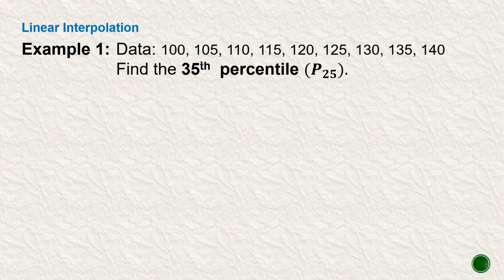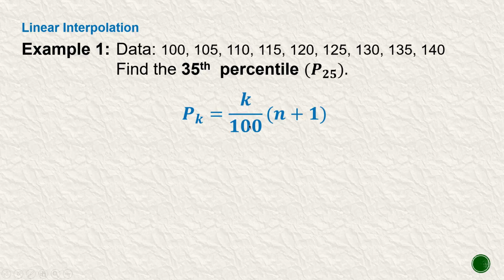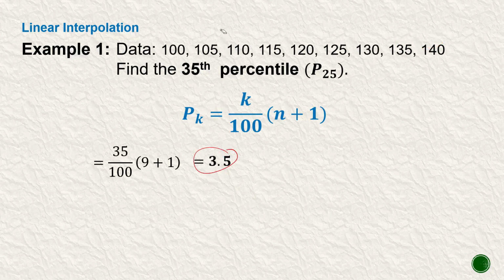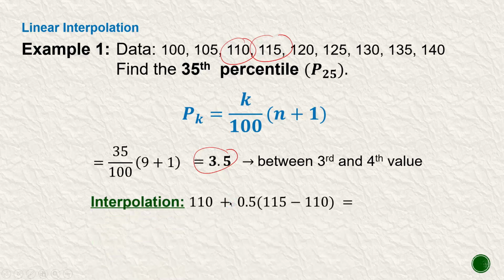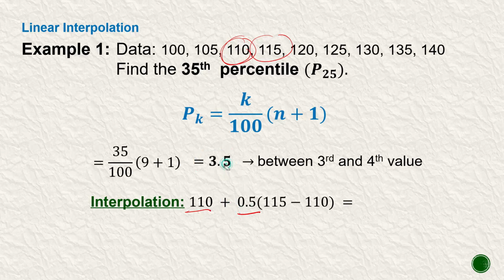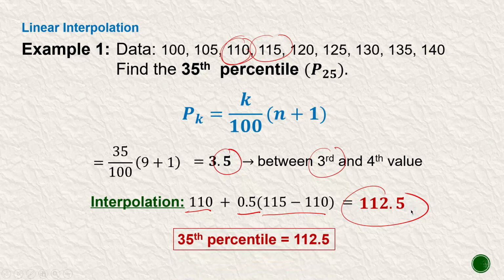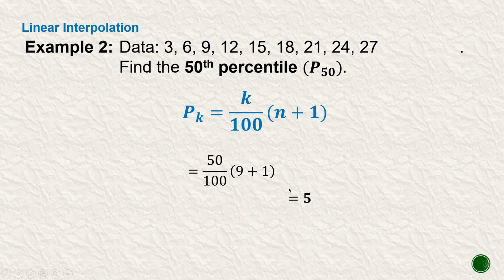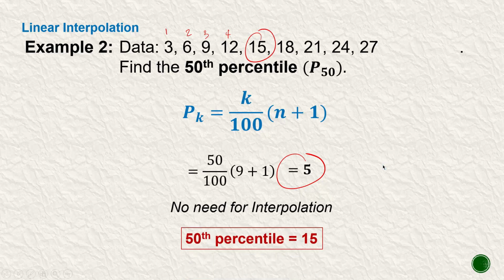Percentile using Linear Interpolation